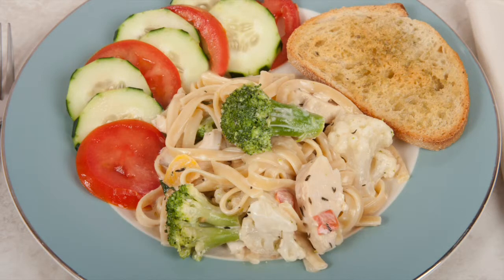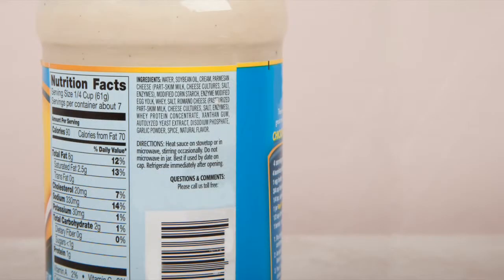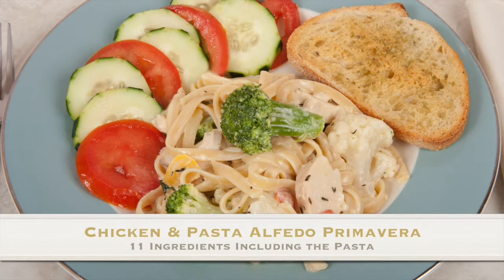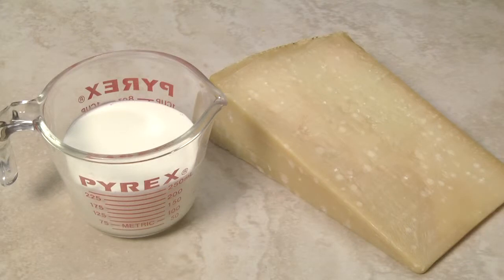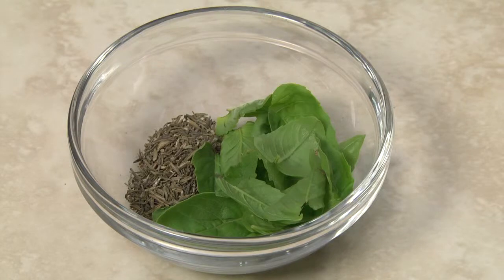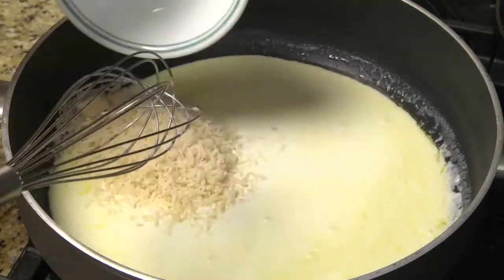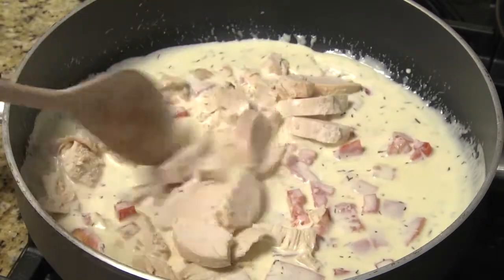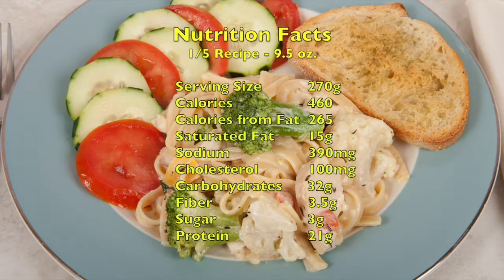Homemade Alfredo Sauce & Pasta Alfredo Primavera with Chicken (Med Diet Episode 20)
Ingredients and method for making Alfredo sauce.

Also a reduced sodium pasta recipe of Alfredo sauce, chicken and vegetables.

Use high quality parmesan cheese like Parmigiano Reggiano for the best flavor. Parmigiano Reggiano costs more than other Parmesan cheeses, but get more flavor using less cheese.